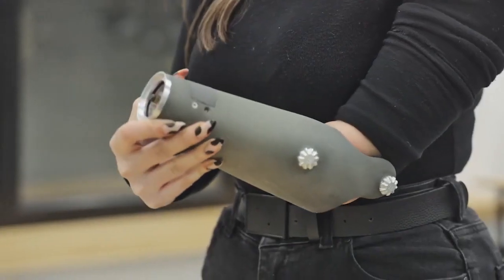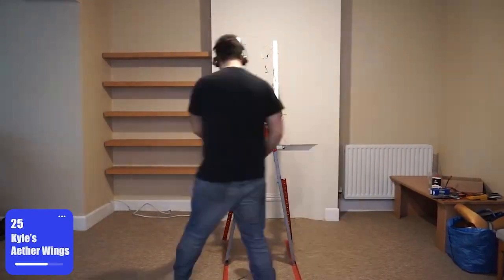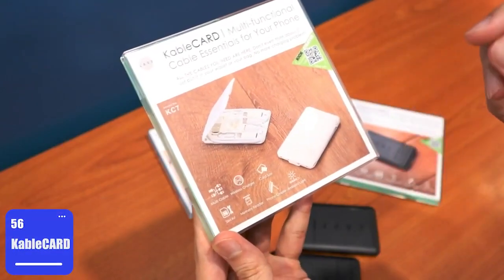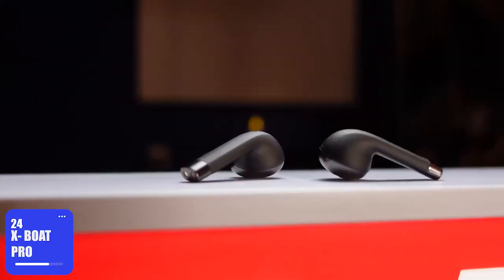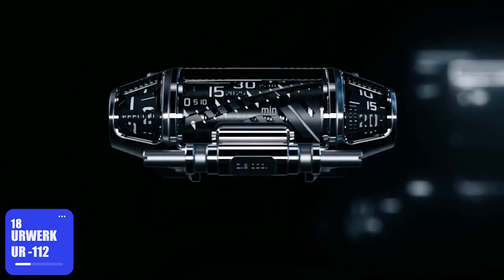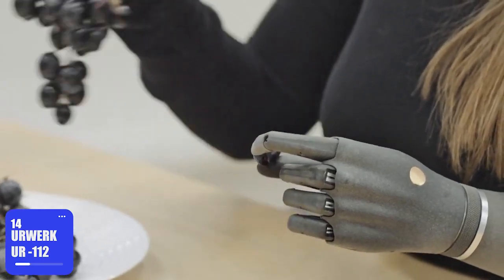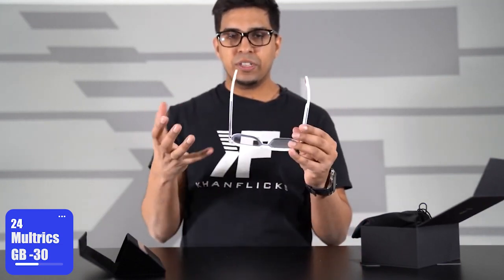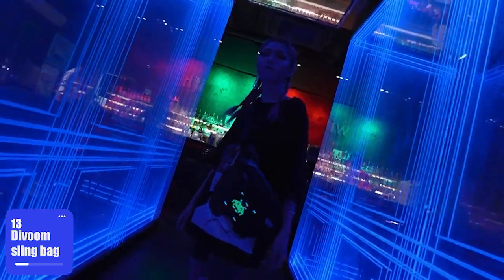10 ADVANCED Gadgets That Are Worth Buying!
10 ADVANCED Gadgets That Are Worth Buying!

Welcome to Superior Tech! Our channel is all about bringing you the latest and greatest in technology. From smart home devices to the newest and most innovative gadgets, we've got you covered.

We scour Amazon and the web to find the best products for you, so you can be sure you're always up to date on the latest and greatest in tech.